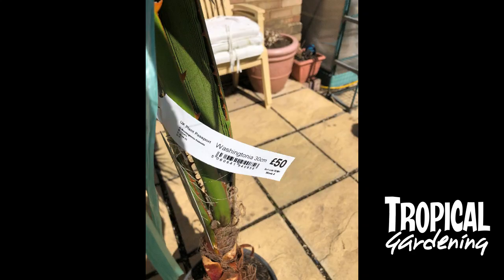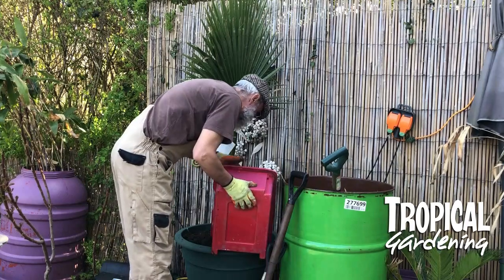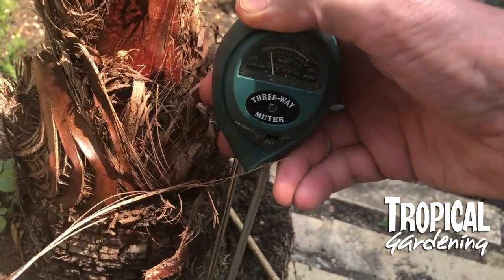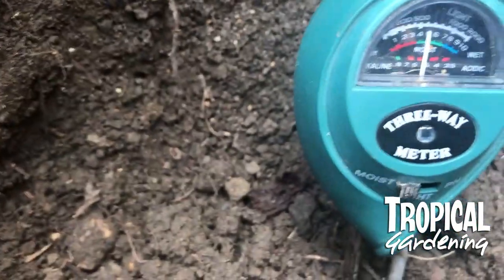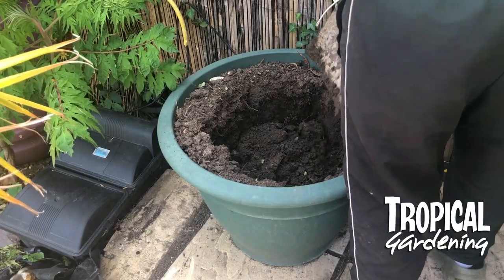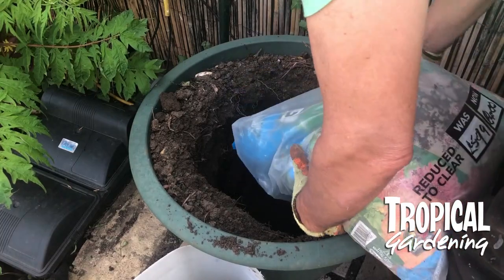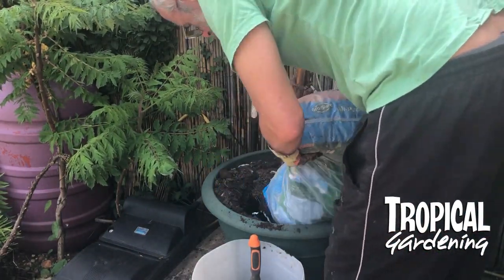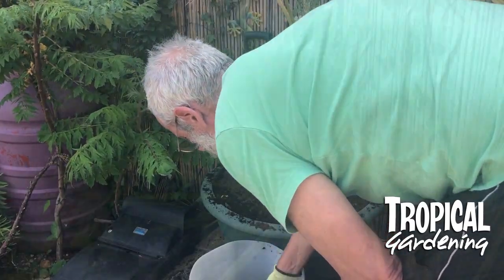Yellow leaves washingtonia Robusta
How we stopped the leaves on our Washingtonia Robusta from going yellow